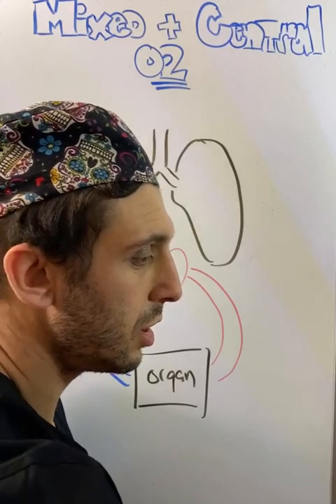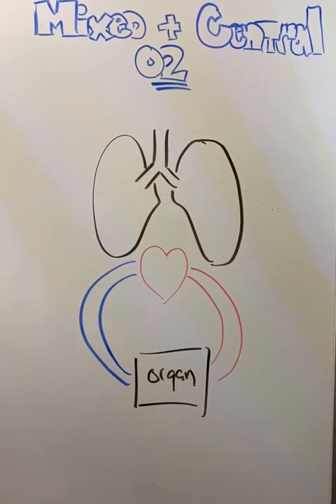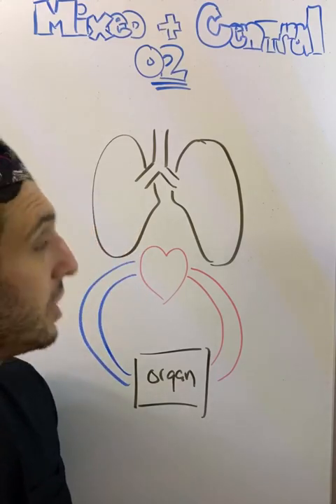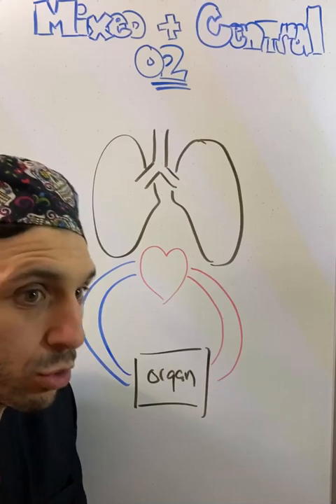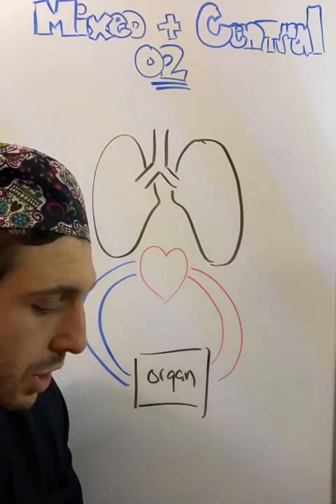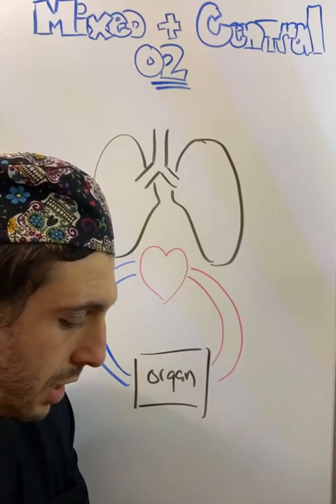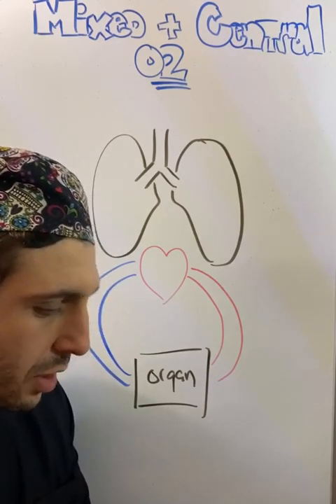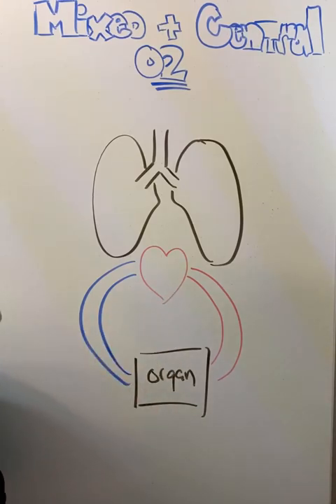Mixed and Central Venous O2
Mixed and central venous O2 used to really confuse me. Questions on tests destroyed me and clinical interpretation made no sense. Then finally it clicked and I wanted to share with everyone the metaphor I use to understand what’s happening. After this, my hope is you will never have to memorize this topic again!